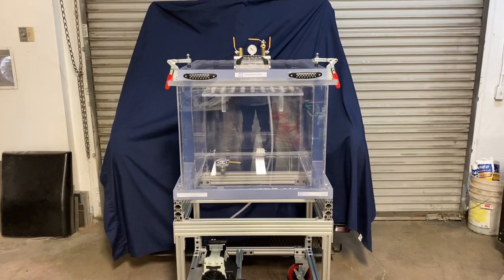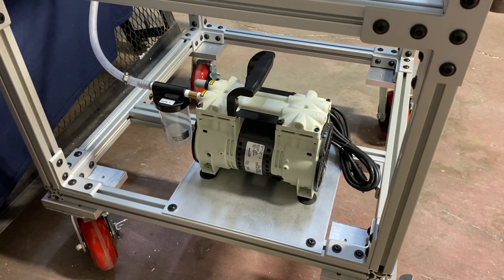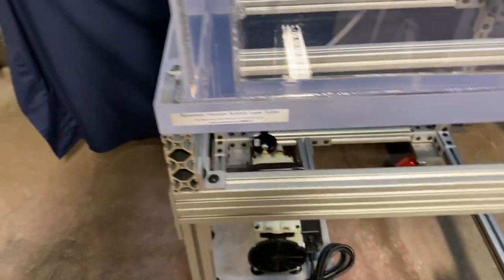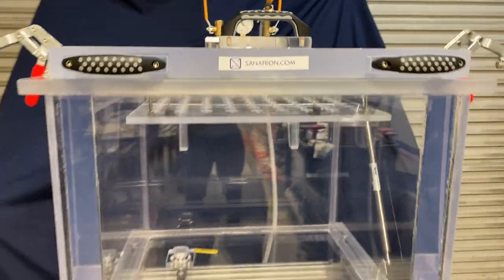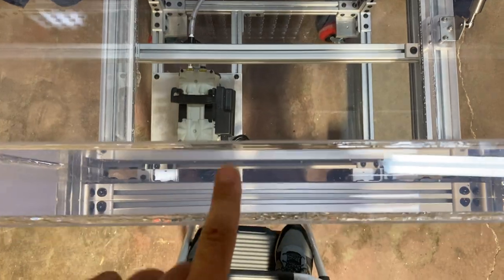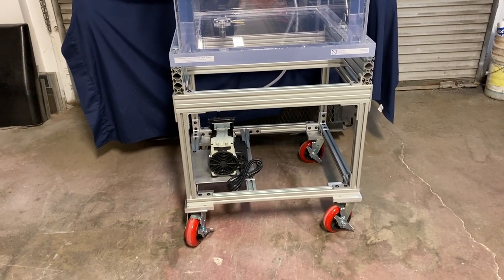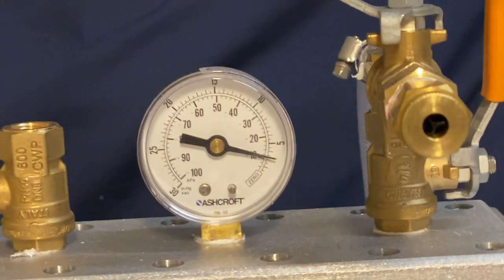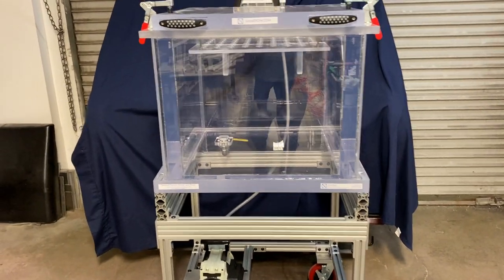Large Vacuum Bubble Leak Testing System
This is our Large Vacuum Bubble Leak Testing System. It is used to test for leaks as well as check for package seal integrity.

A vacuum bubble leak test is performed by submersing your test specimen in a water bath. A vacuum is pulled in order to create a pressure differential between the inside of you specimen and outside.

When a leak is a present, bubbles will emit from the specimen. This bubble emission will be visible in water. A bubble leak testing system enables you to detect and locate leaks.

A vacuum bubble leak test is preferred due to simplicity and cost effectiveness.

We make the most amazing vacuum systems in the world that you can check out here: